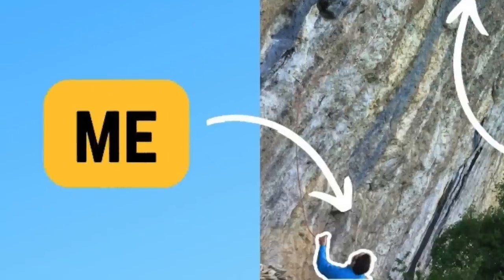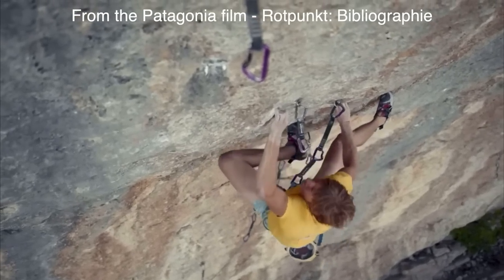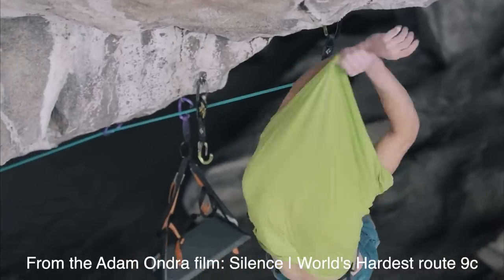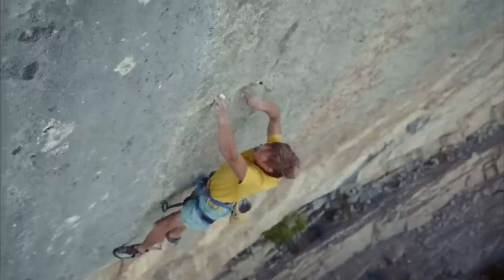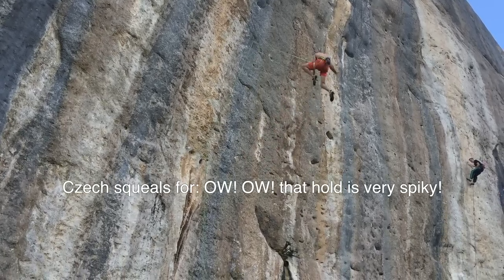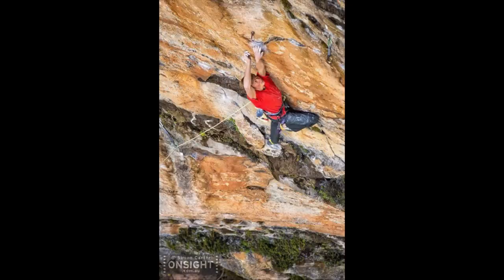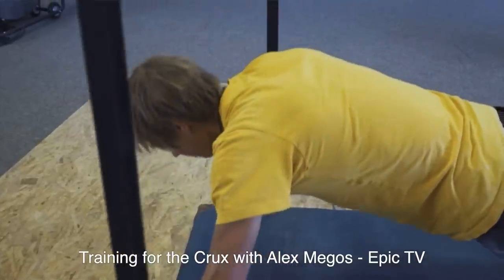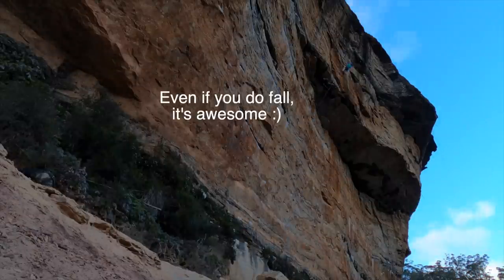3 lessons from climbing with Alex Megos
Alex is a ton of fun to hang and climb with. Giving him a catch on Bibliographie back then was pretty cool. Seeing him put the parts together was super inspiring. I always love climbing with folks who are so much better than me, because I just watch how they make it happen. Can I try this approach or this technique? Having an open, curious mind will take you a long way :).

The book I love reading to my daughter

On the wall climbing shots camera
Little camera
Best mini tripod
Compact Lightweight tripod
My mirrorless
The lens

The North Face Australia
Tenaya
Black Diamond Australia
Clif Bar
Chalk Cartel
Awesome Woodys
Thrive Nutrition and Dietetics